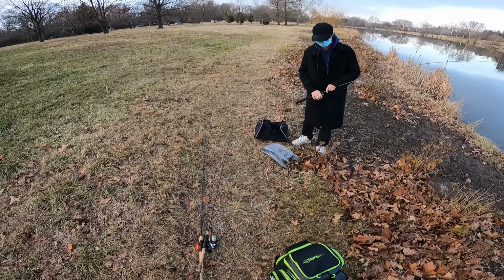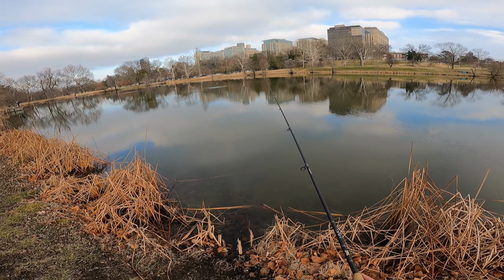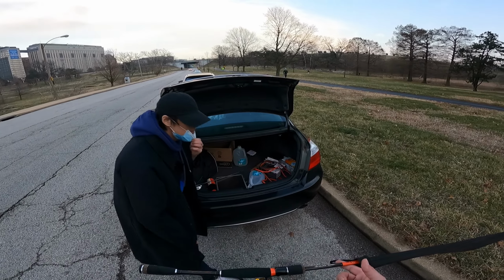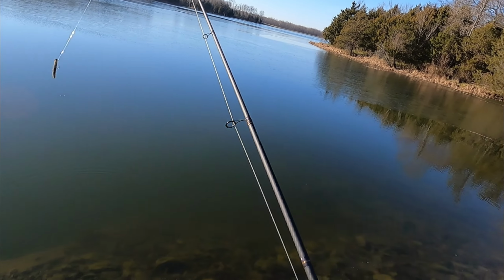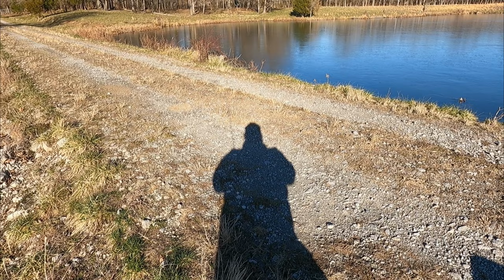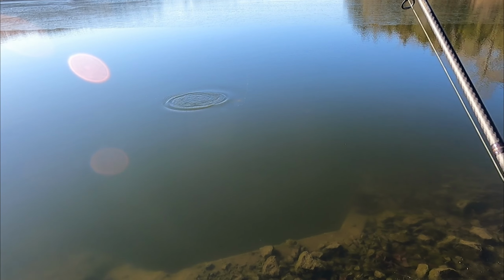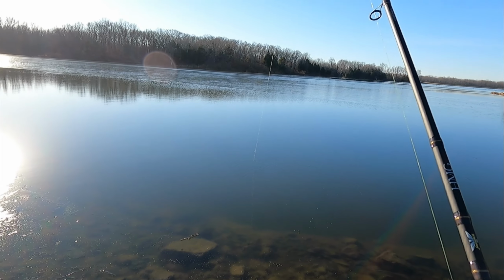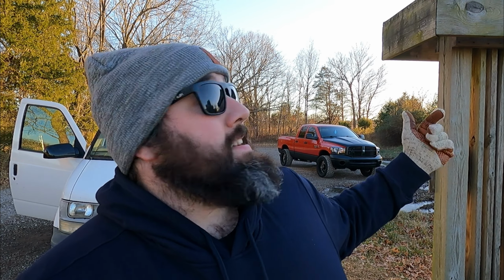T.H.F. Subscriber Series Ep. 1: Downtown St. Louis w/ Leon (And Winter Bass Fishing)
I am pleased to announce a new series on the channel. Through 2021 and beyond, this series is dedicated to traveling and fishing with my subscribers on their own bodies of water. In this episode I meet up with Leon and fish right smack dab in the middle of St. Louis at Jefferson Lake and decide to give him a bit of a surprise when I see his fishing setup. And we throw a little extra bonus footage at the end as well.